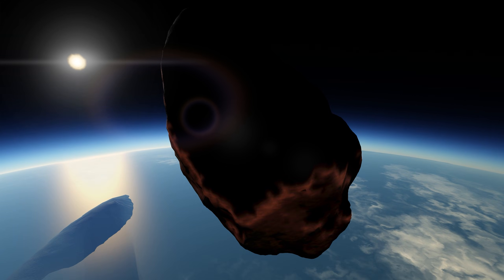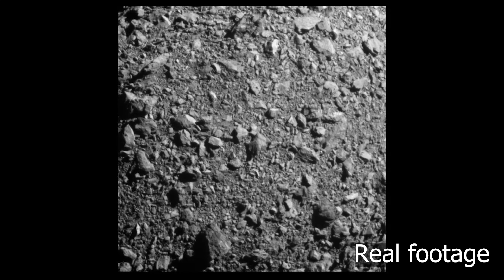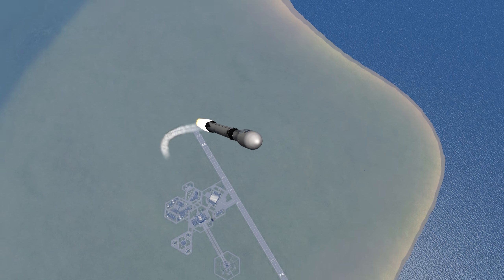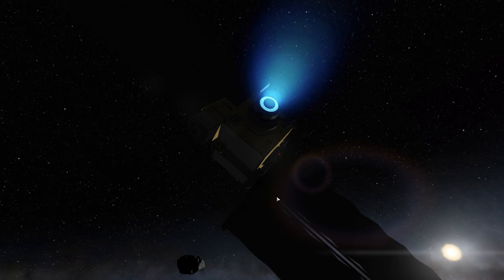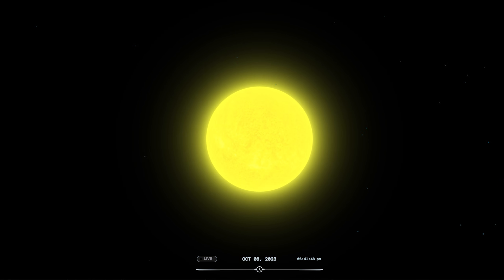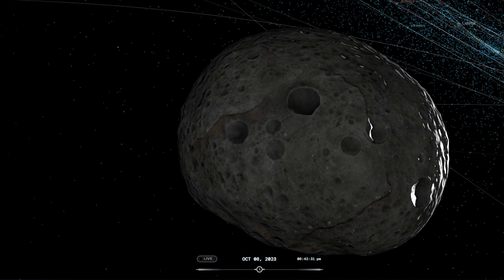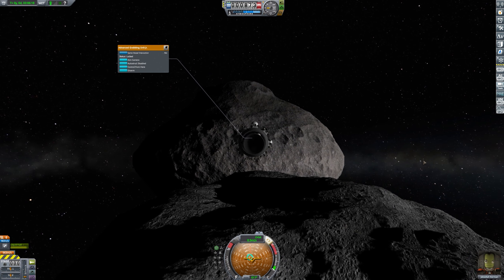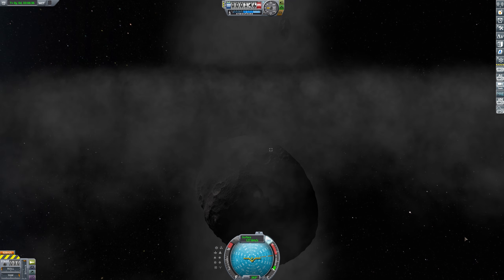Can We Save Earth from an Asteroid? Recreating NASA’s Dart Mission in KSP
We recreate NASA's insane experiment where they crashed into an asteroid in a space simulation and we discuss the mission and results.

Craft download link, please keep in mind that this is modded so you will need to download some of the part mods below:

DART at Scale Image: (Image credit: NASA/Johns Hopkins APL)

PC Specifications-

CPU: AMD 7950x3d
Cheap Motherboard: B550M AORUS PRO AX
Storage: 10TB HDD
Graphics card: Gigabyte RTX 4090
RAM: 64GB DDR5
Microphone: Rode NT USB+
Recording Software: Mirillis Action